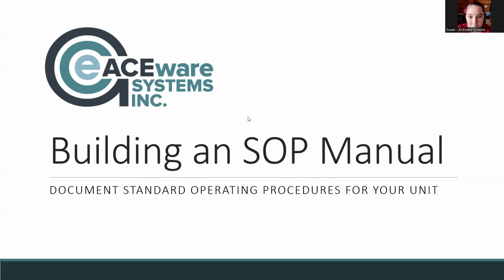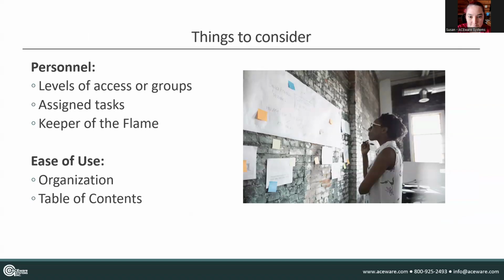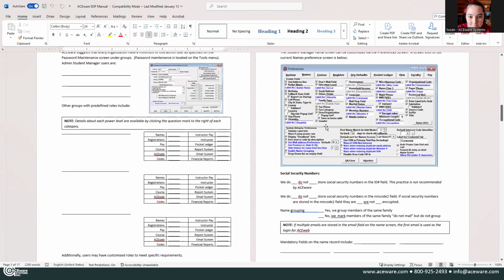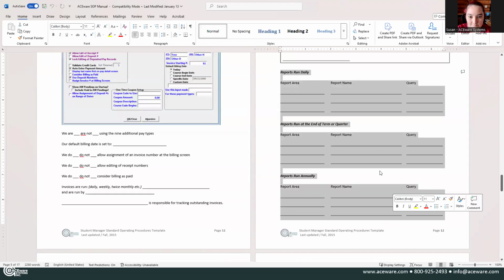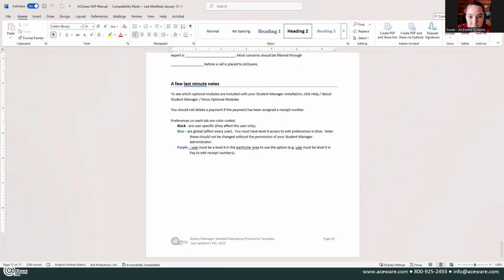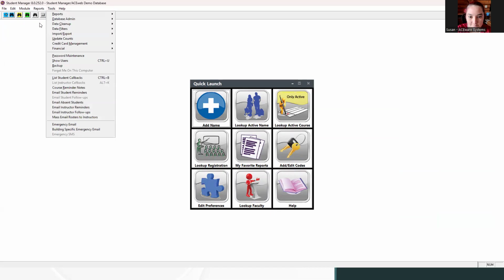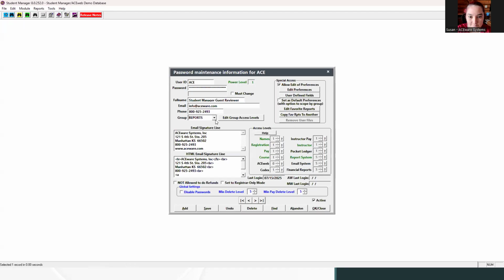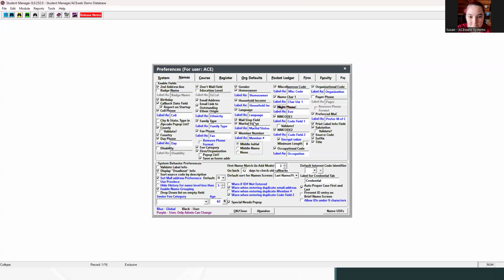Building an SOP Manual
We discuss what should go into your SOP manual, and offer a Sample SOP template you can use to start your own unit's SOP manual.